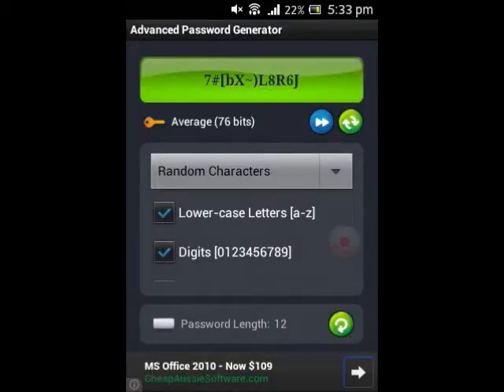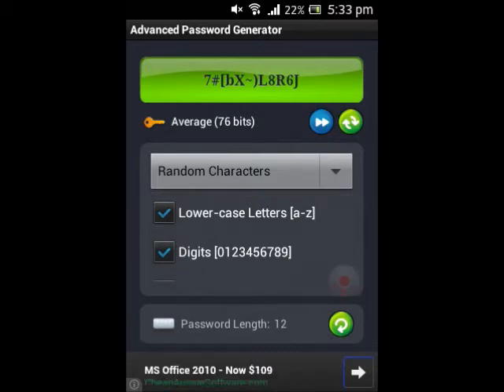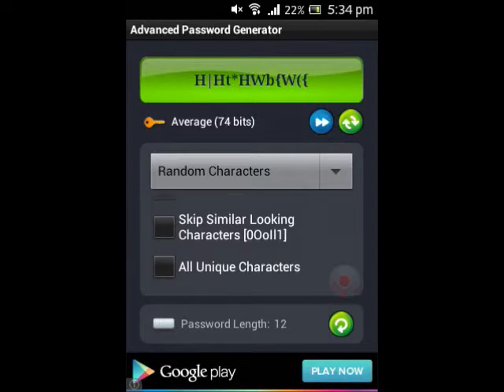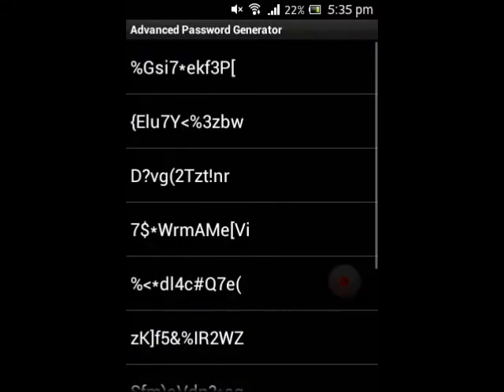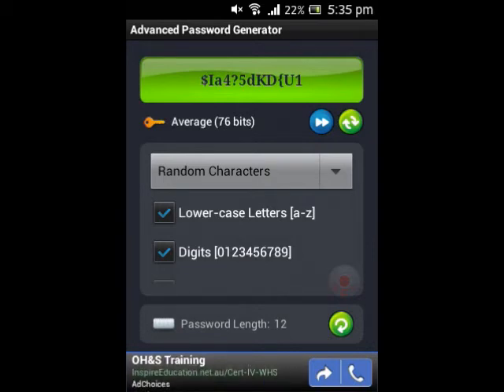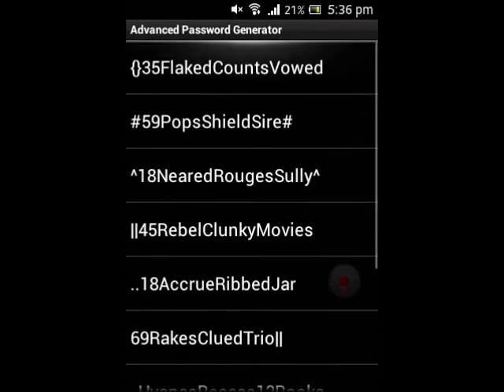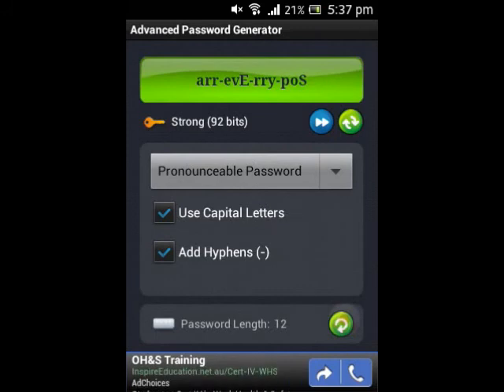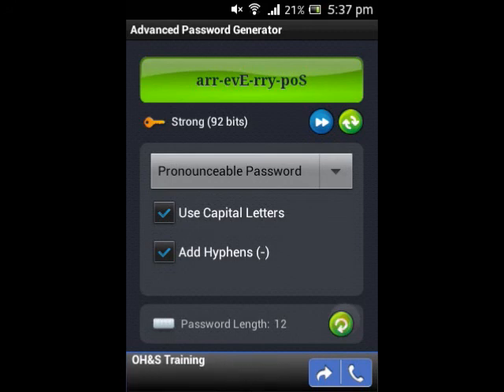Advanced Password Generator Android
An app review on the security app 'Advanced Password Generator'. This review looks at the app's main features and explains how to use them.